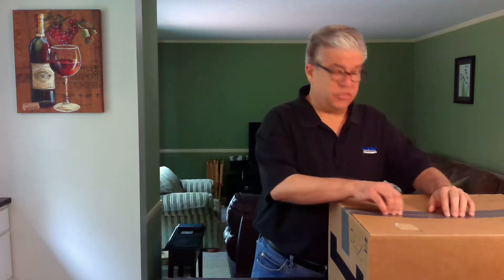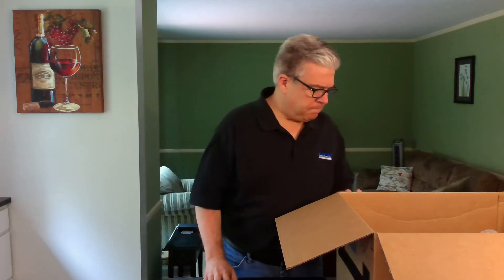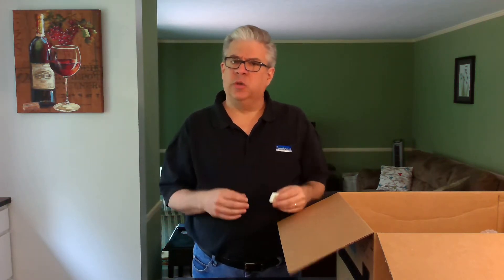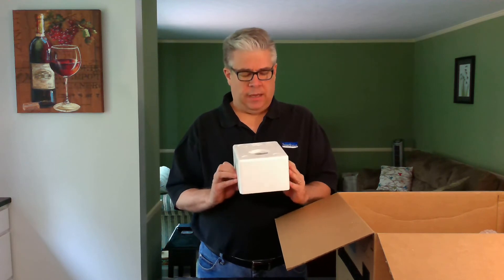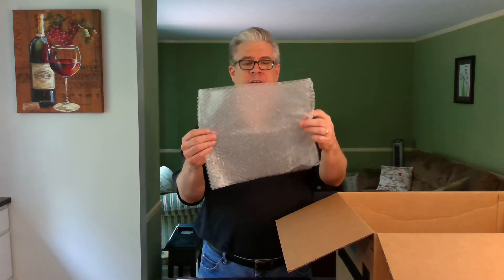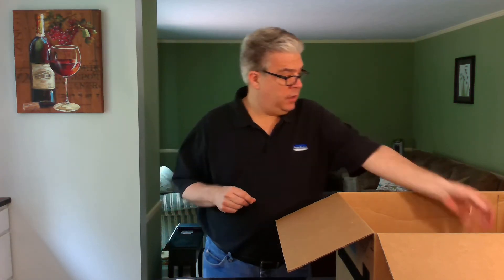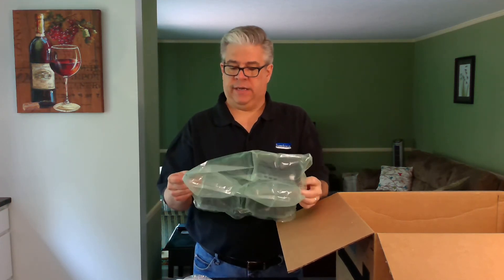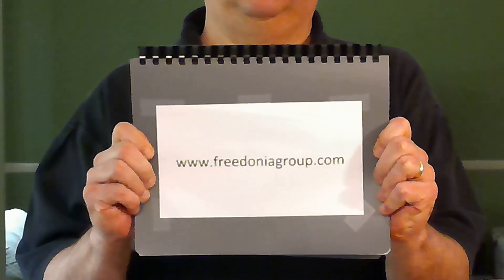Freedonia Packaging Vlog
Freedonia Group analyst Mike Richardson discusses various types of protective packaging and their uses. For more information about our packaging study,